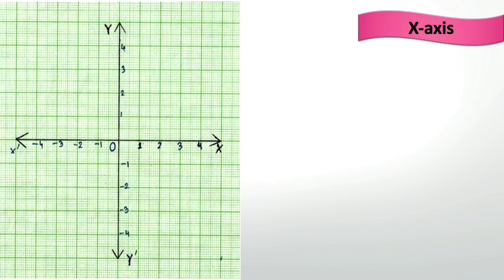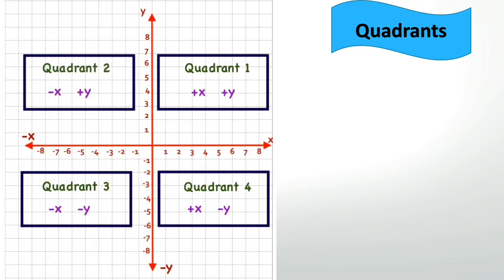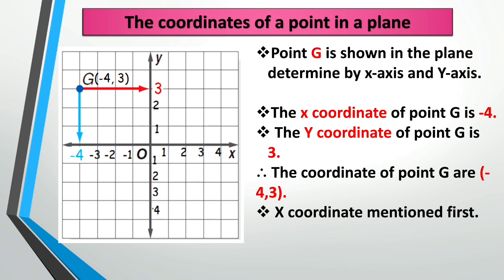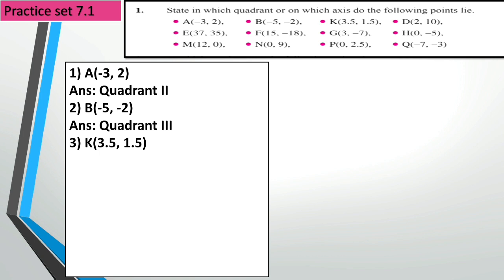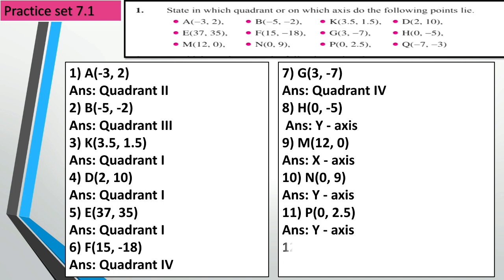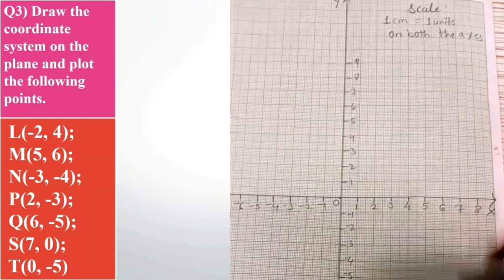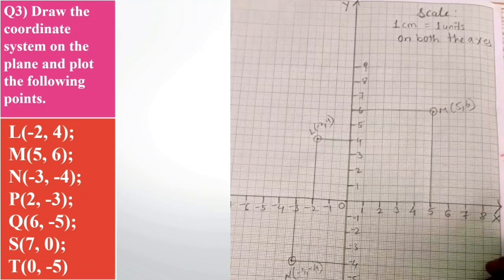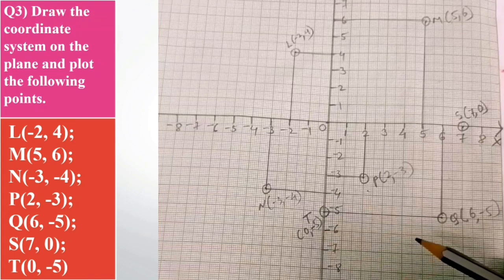Coordinate geometry | Practice set 7.1| chapter 7|Class 9| Maharashtra board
here i have explained chapter 7 coordinate geometry.  practice set 7.1